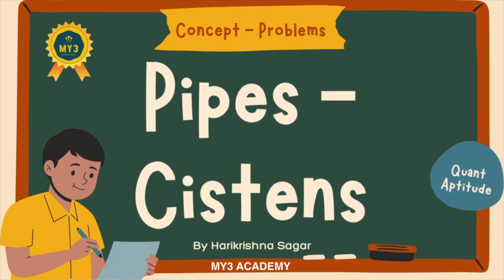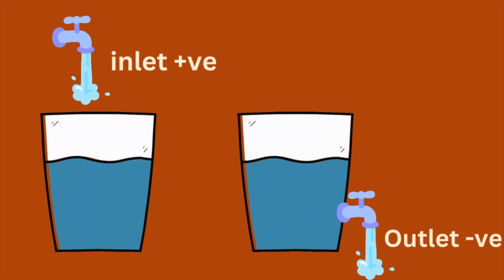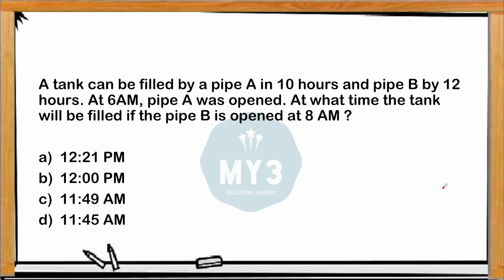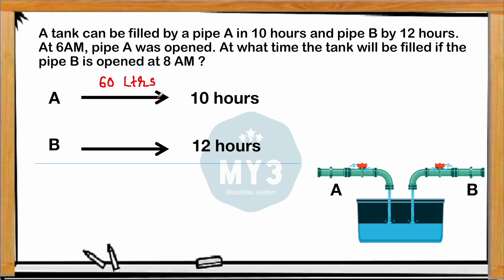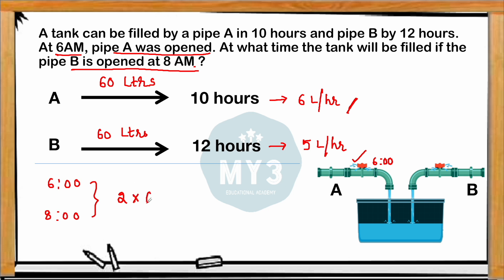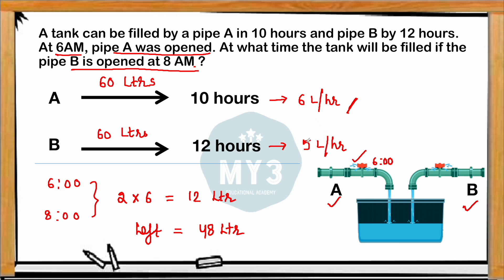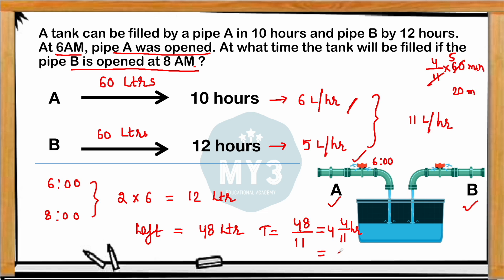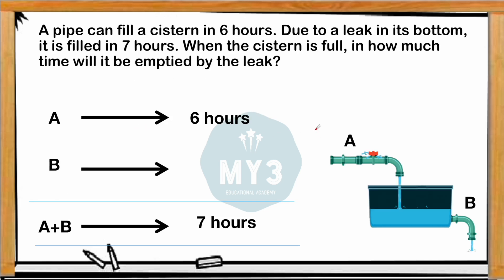Pipes and Cisterns | Tricks to solve pipes |Quantitative Aptitude | Aptitude Made Easy 🔴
Welcome to our comprehensive guide on Pipes and Cisterns, an essential topic in quantitative aptitude for placement, entrance, and competitive exams. In this video, we delve into the intricacies of solving problems related to the flow of water in pipes and cisterns, a fundamental concept for anyone preparing for exams like CAT, GRE, GMAT, or various government job exams.

Our expert instructor breaks down the concepts with clear explanations and step-by-step problem-solving techniques, making even the most complex problems easy to understand. Whether you're a beginner looking to build a solid foundation or an advanced learner aiming to refine your skills, this video has something for everyone.

Key topics covered include:

Understanding the basic concepts of pipes and cisterns
Types of pipes and cisterns problems and their variations
Strategies for efficient problem-solving, including shortcuts and tricks
Real-life application of pipes and cisterns concepts
With practice problems and solutions provided throughout the video, you'll gain the confidence and proficiency needed to tackle any pipes and cisterns question that comes your way.

Don't let pipes and cisterns problems pour cold water on your exam preparation. Watch this video now and ace this crucial topic with ease!

🕰️Unlock the secrets to excelling in campus placements and conquering competitive exams with the expert guidance of Mr. Harikrishna Sagar! 🌟 In this power-packed series, Mr. Sagar simplifies the complexities of aptitude tests, offering easy-to-follow strategies and insightful tips that guarantee success.

Whether you're gearing up for campus placements, aiming for prestigious competitive exams, or targeting renowned institutes, this comprehensive tutorial has got you covered. Mr. Harikrishna Sagar's proven methods will empower you to tackle aptitude questions with confidence and precision, giving you the edge you need in today's competitive landscape.

🔍 Key Topics Covered:

Quantitative Aptitude
Logical Reasoning
Verbal Ability
Data Interpretation
Problem-solving techniques
🎓 Relevant for All Exams & Institutes:
Prepare for a wide array of exams, including but not limited to:

Campus Placements
CAT (Common Admission Test)
SSC (Staff Selection Commission)
UPSC (Union Public Service Commission)
Banking Exams (IBPS, SBI)
Railways Exams
and many more!
📈 Why Choose Mr. Harikrishna Sagar?
With years of experience and a track record of success, Mr. Sagar's teaching style is both engaging and effective. His unique approach to aptitude preparation ensures that you not only crack the exams but also develop a strong foundation for a successful career.

🔥 Don't just aim to pass – aim to excel! Join Mr. Harikrishna Sagar on this transformative journey towards mastering aptitude for campus placements and competitive exams. 🌐✨